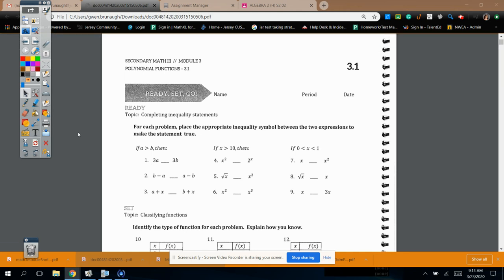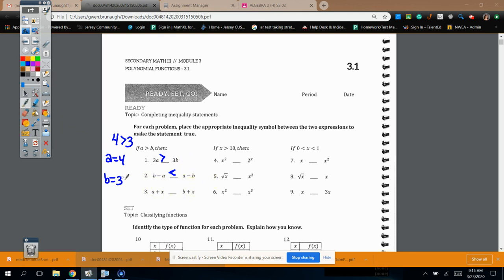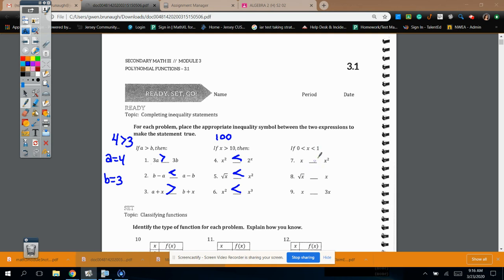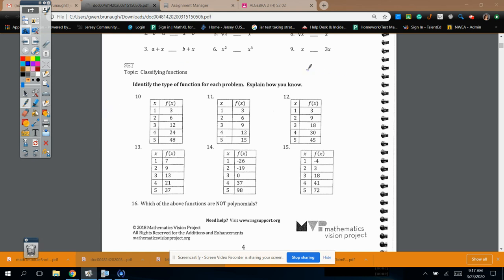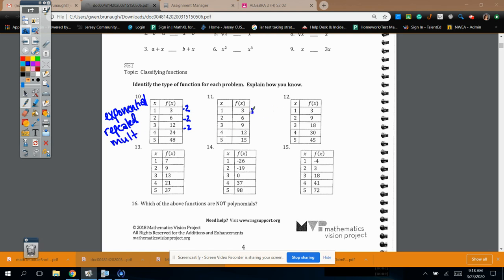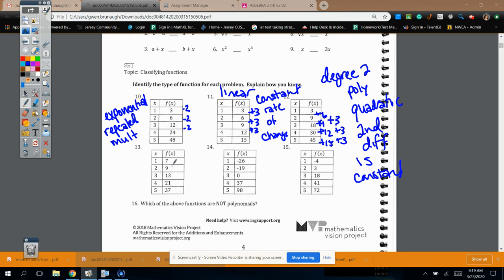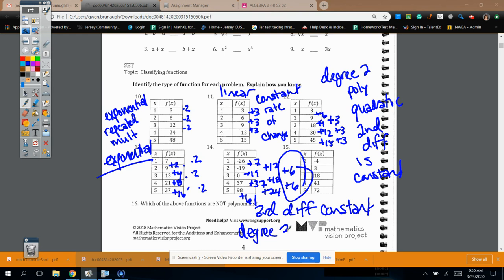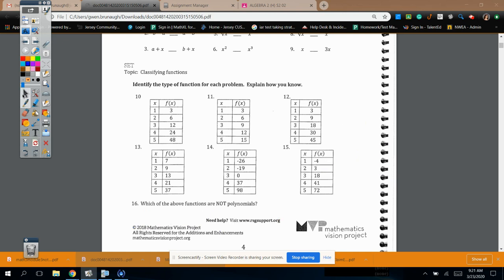3.1RSGpage1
Page 1 RSG